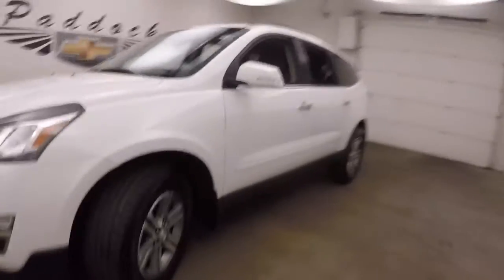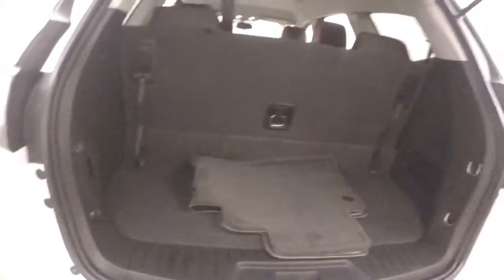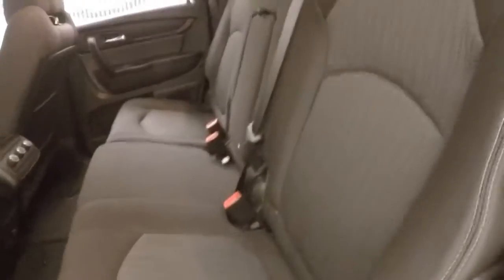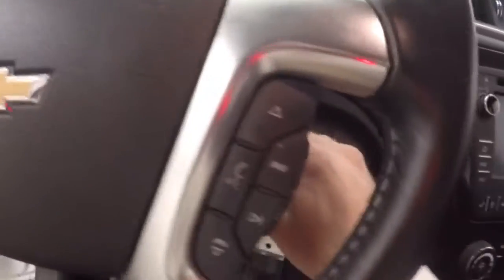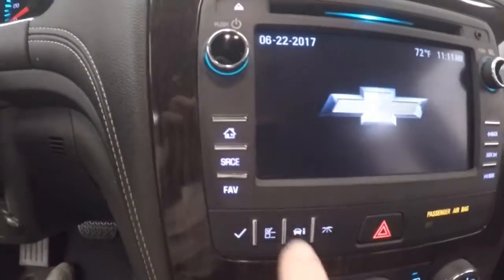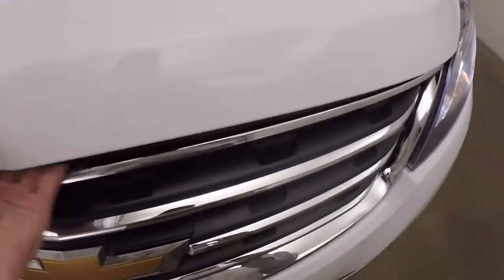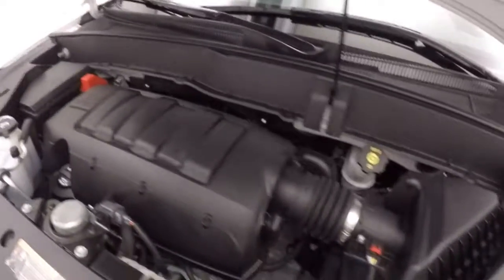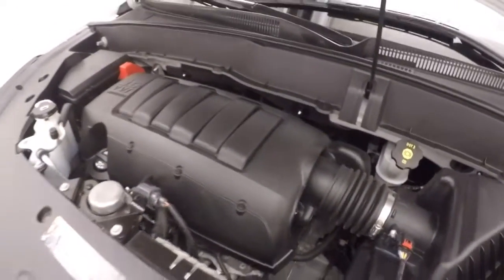P5003 Used Chevrolet Traverse